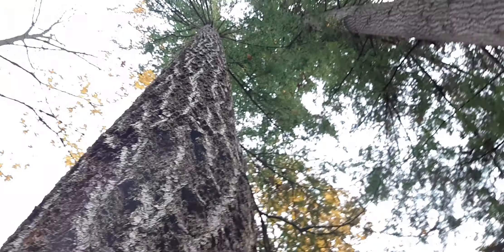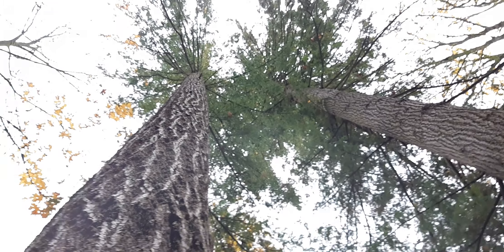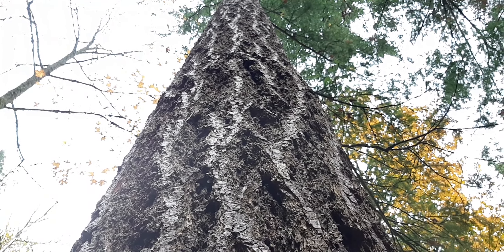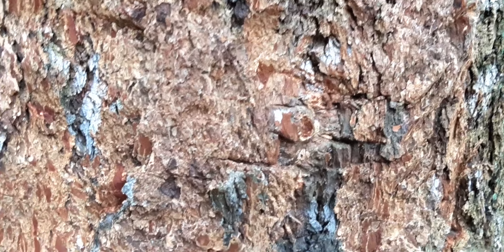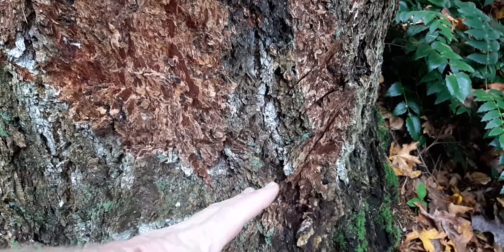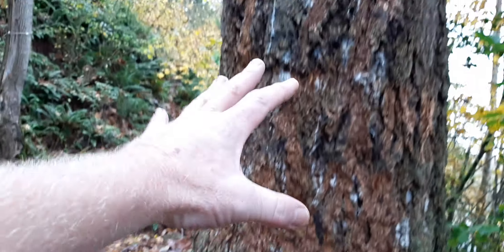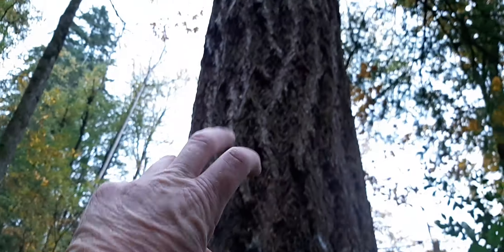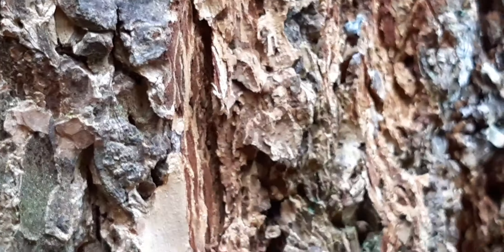We won't get enough understanding this rate. Researchers are stuck on foot casting & leaning trees.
Bigfoot knowledge here.

Ian Armstrong.